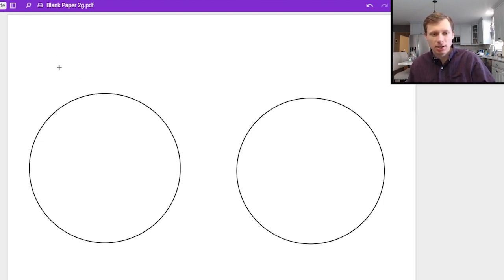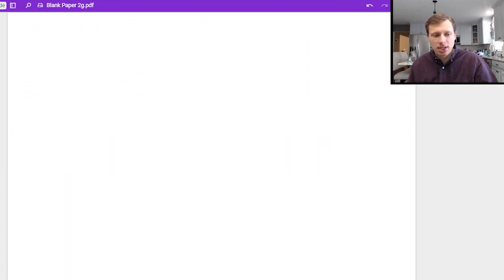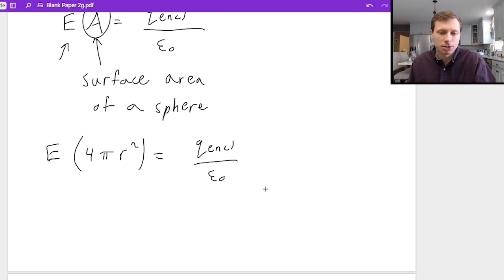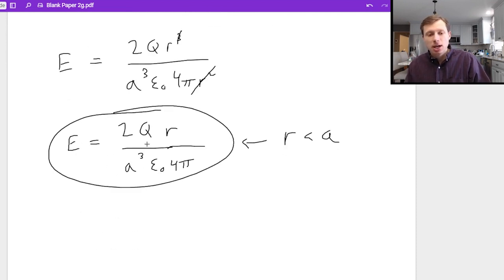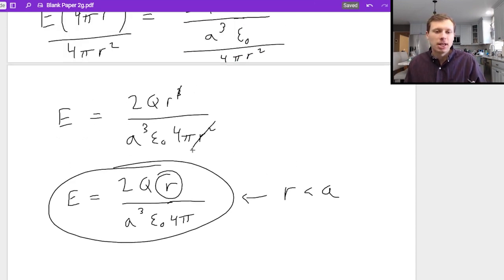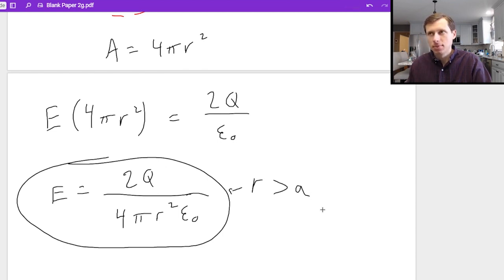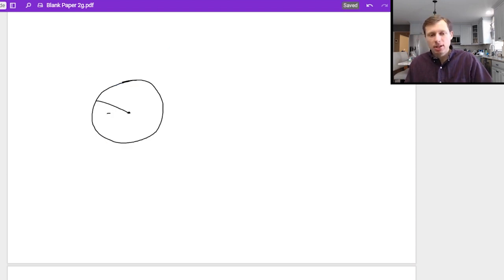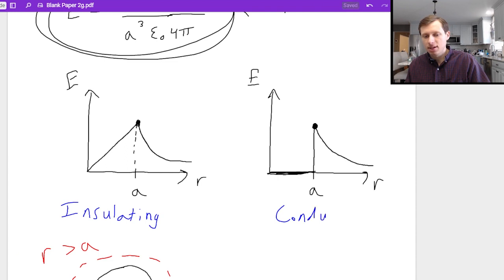What is the Electric Field for an Insulating and Conducting Sphere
I explain how to find the electric field for an insulating sphere and a conducting sphere. I also show what the graphs would look like of the electric field inside and outside of the sphere.